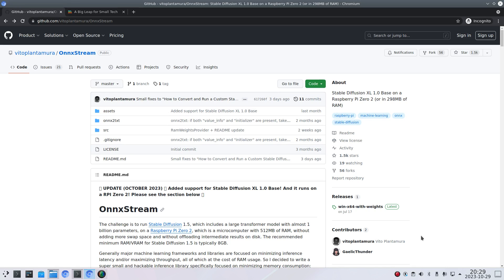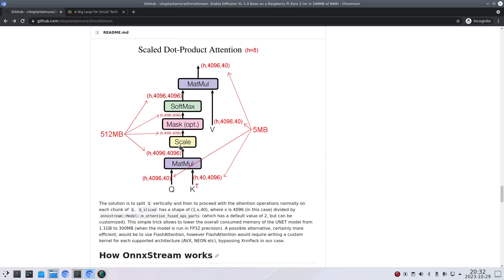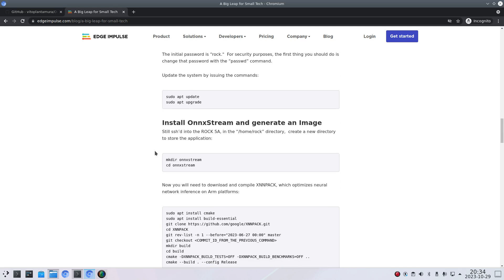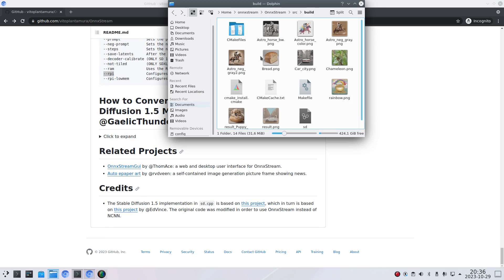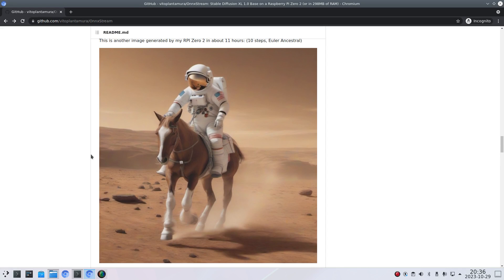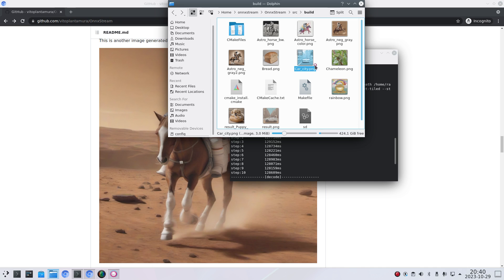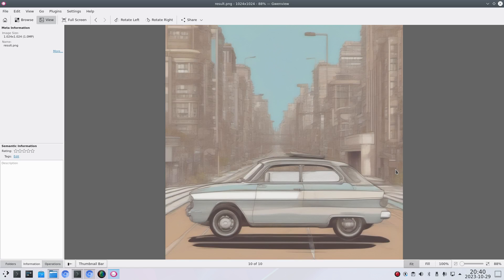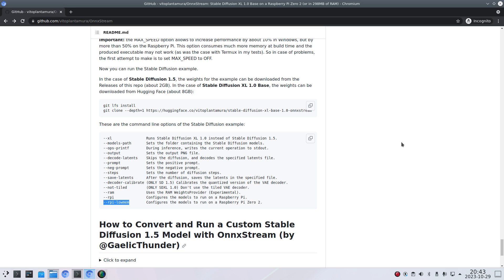Stable Diffusion XL 1.0 on a Radxa Rock 5A Rockchip RK3588S SBC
In an earlier video, I tested Stable Diffusion 1.5 on a Radxa Rock 5A, with the Rockchip RK3588S.

Vito Plantamura updated OnnxStream and now it works with Stable Difusion XL 1.0 (but without refiner).

sudo apt install git-lfs

The instructions will also work on a lot of other SBCs, as the article mentions you can even run it on a Raspberry Pi Zero 2 W with only 512 MB Ram. But the time to generate an image took around 11 hours.
On a Rockchip RK3588(S) it will only take half an hour.

Example command:
./sd --models-path /home/rock/onnxstream/SDXL --prompt "An astronaut riding a brown horse on Mars" --xl --not-tiled --steps 11 --neg-prompt "ugly, blurry, grayscale"

Do note that they assume your username is rock, so you have to change the directories to reflect your own username.

And don't forget to install git, if needed.

Again, a big thank you to OKdo for sharing the link, Nick Bild for writing the article, Vito Plantamura for making OnnxStream, and last but not least the Stable Diffusion team.

00:00 Intro
01:10 OnnxStream
02:41 Download SDXL 1.0 for OnnxStream
05:08 Parameters to start SDXL
07:13 Example Images
10:10 My Experimental Images